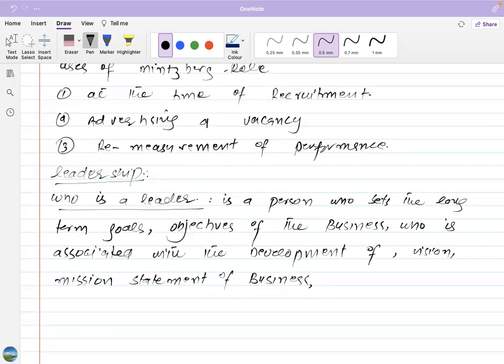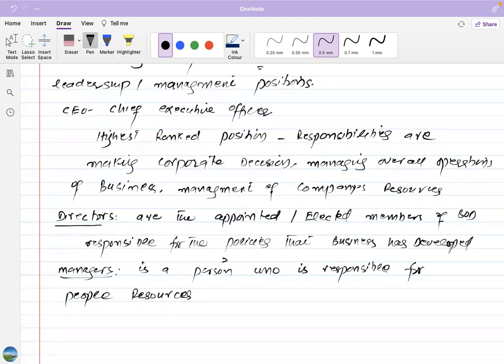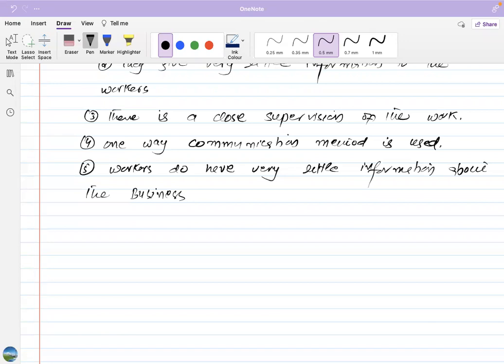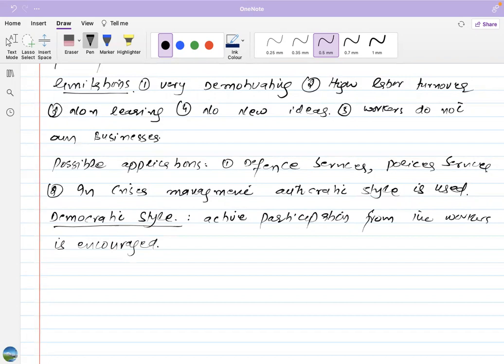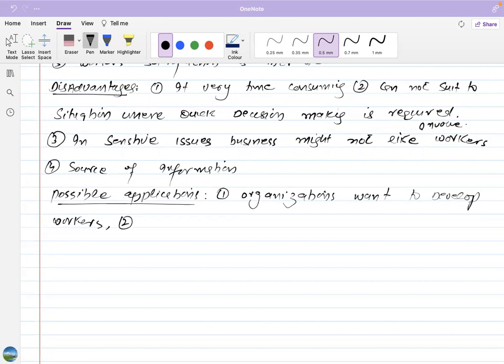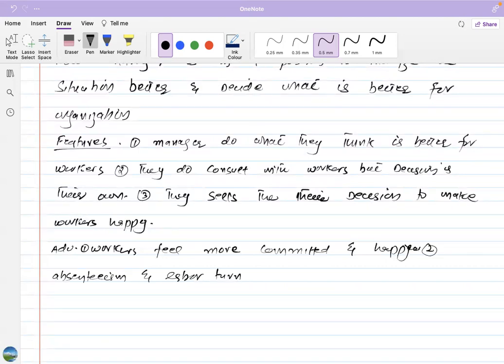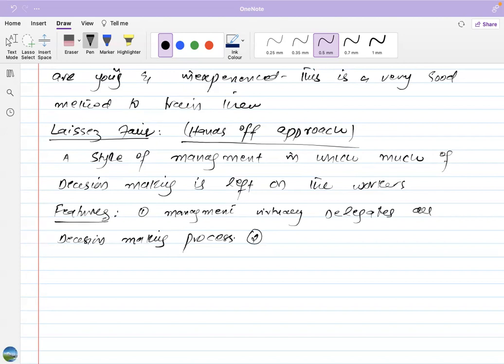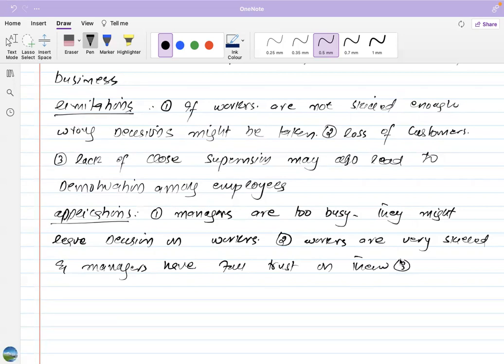AS Level | Leadership and Management Styles